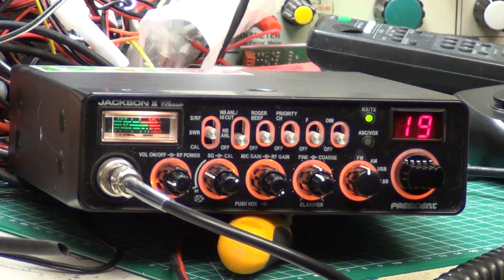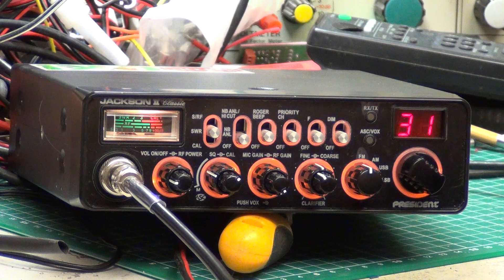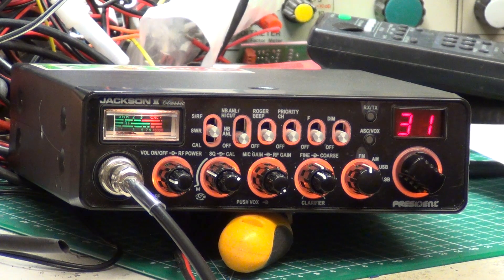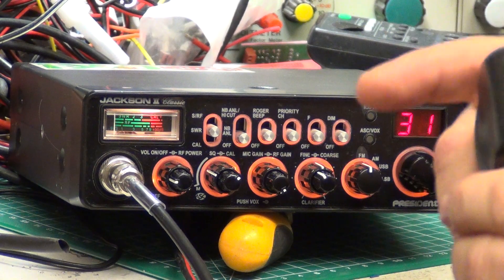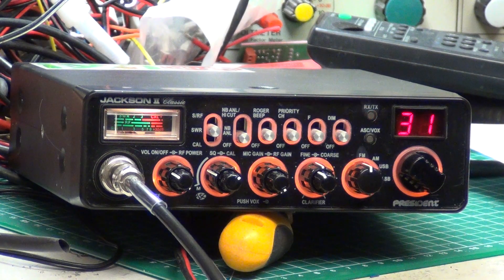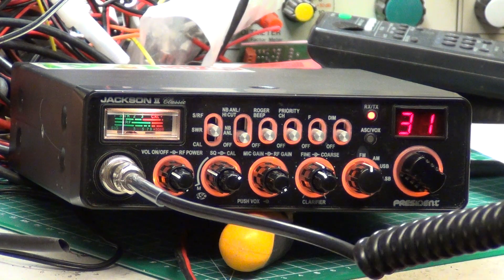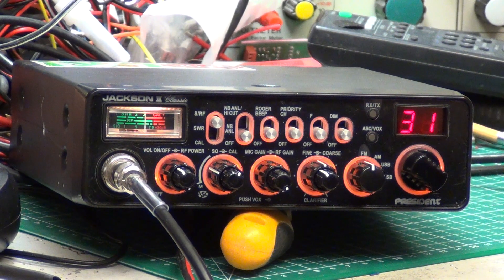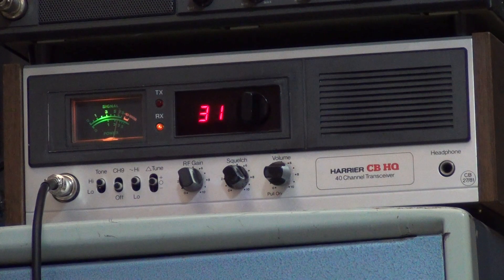President Jackson II Classic CE MultiNorm CB radio. FM 'On The Air' test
After optimisation we managed to get 3.6W out of the UK legal MultiNorm multi-mode set. After servicing the AM & FM portions of this radio, Mr Chippie drove along out usual 6-mile 'difficult terrain for radio' test route to see how it performed. Apart from limited squelch hysteresis, the radio worked reasonably well. However, why it draws 3.5A on transmit to generate 3.6W doesn't impress me when UK FM radios 39 years ago could produce 4W for 1.2A consumption. So much for CPU's!

Recorded 21st October 2021

Lincolnshire, UK